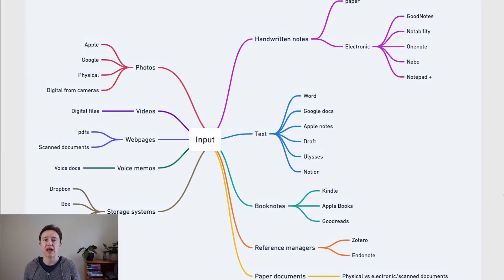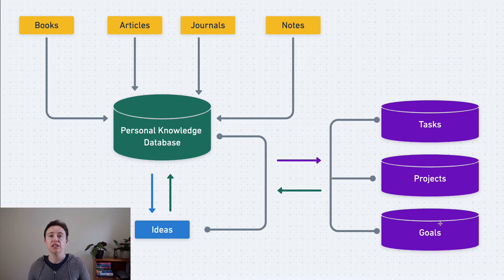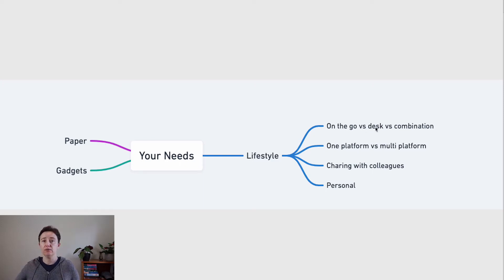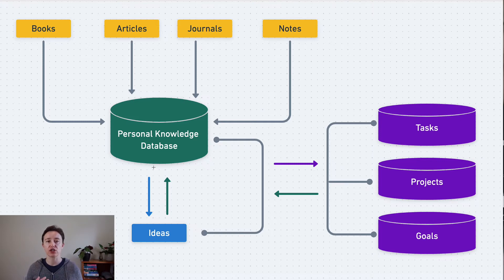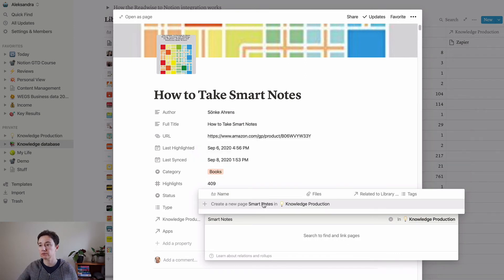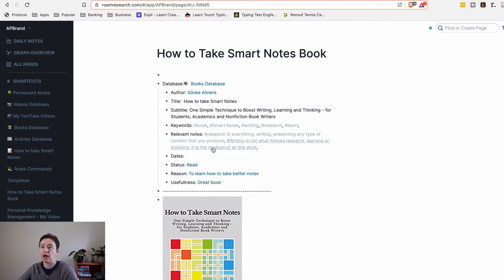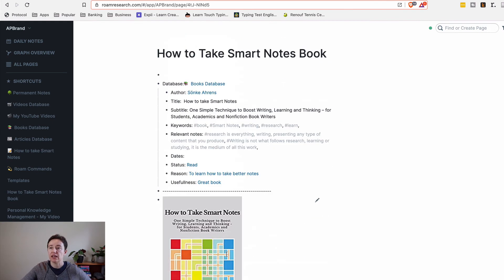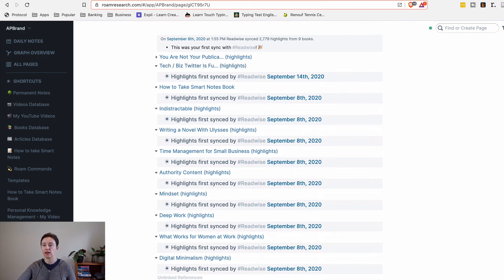What Should I Look For In My Knowledge Management System? And Do I Need One?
In this video, I will share my tips on My Personal Knowledge Management System, what you need to look for in settling one for yourself either in Roam Research or Notion.

I will also touch on why you need knowledge management system and how it will improve your life as a doctor, student, teacher or researcher.